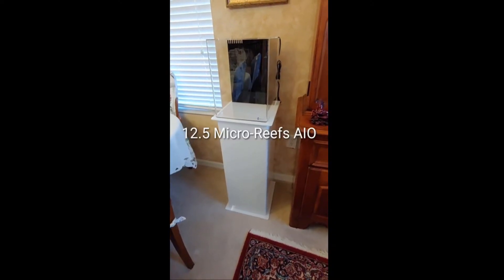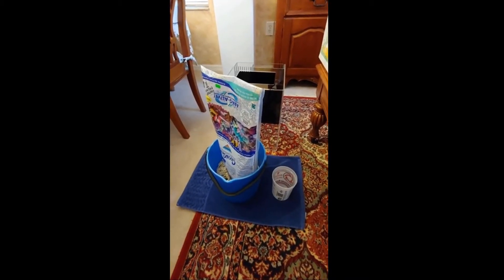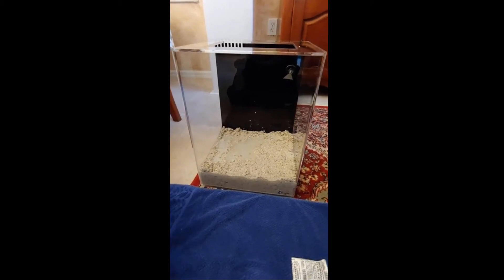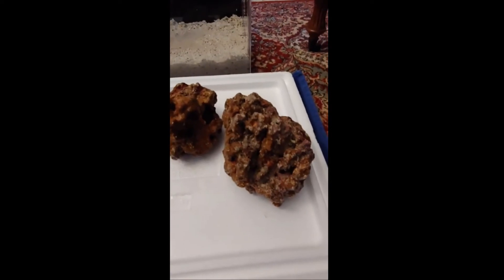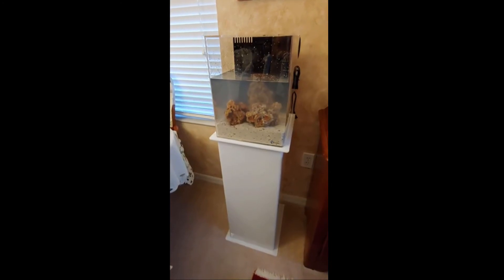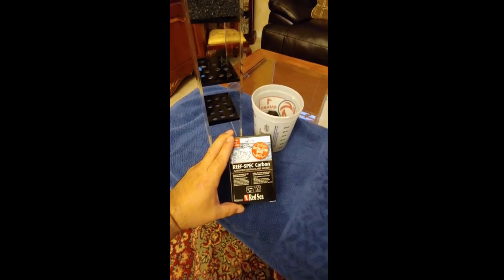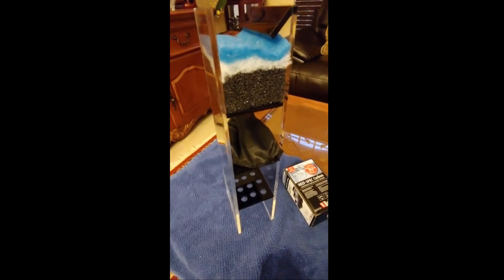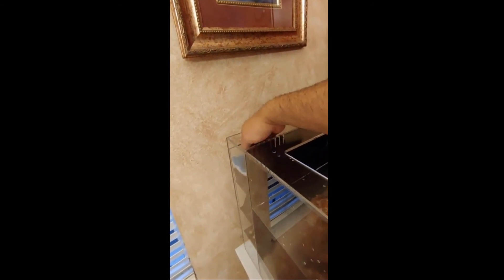12 5 gallon AIO Build (1/23/21)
Documenting the build of a 12.5 gallon AIO tropical build.